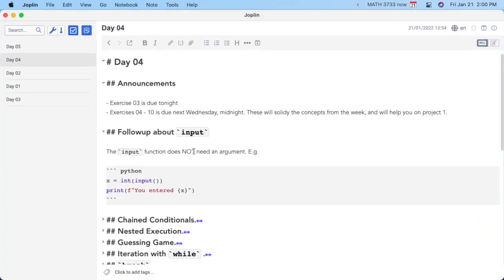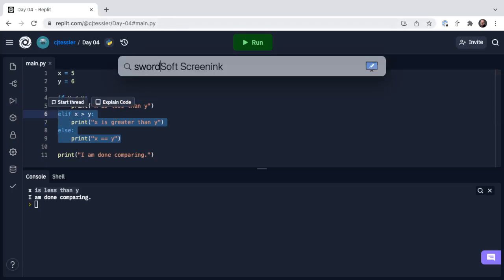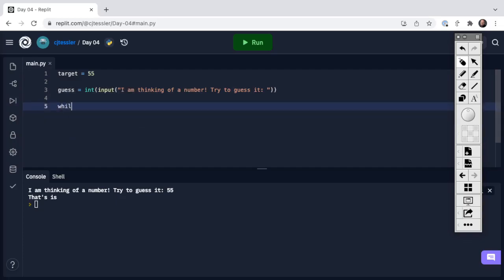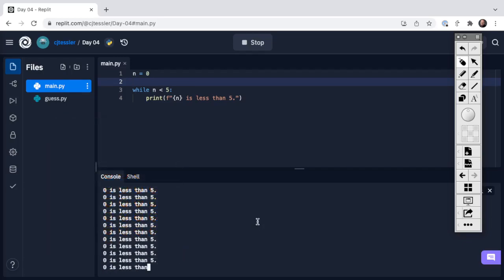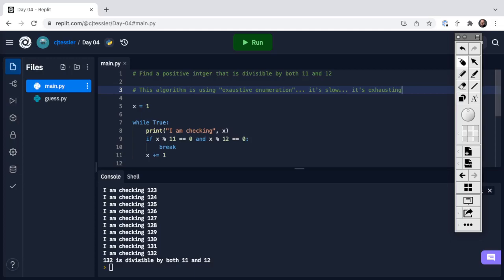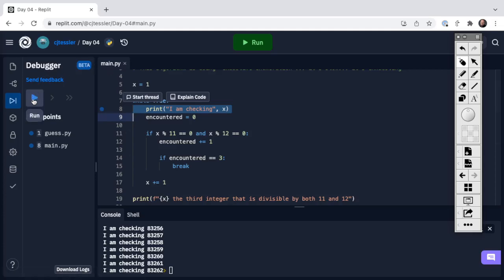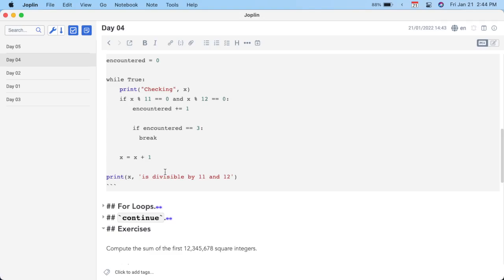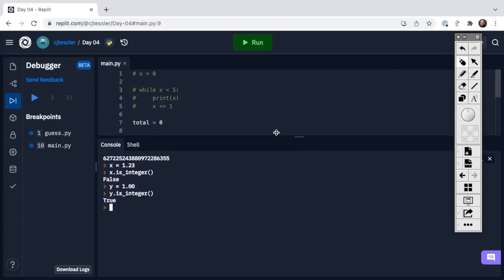MATH 3733 SP22 Day 04